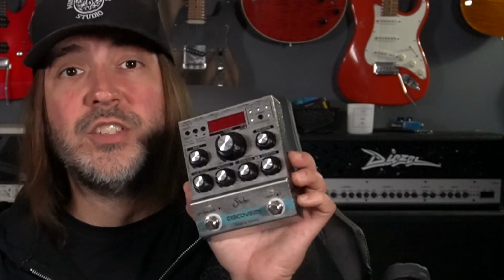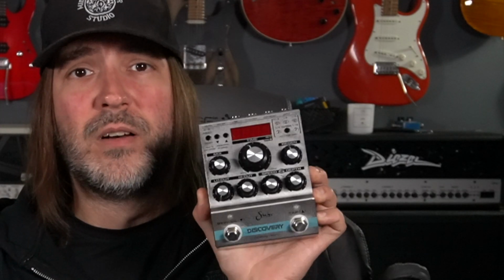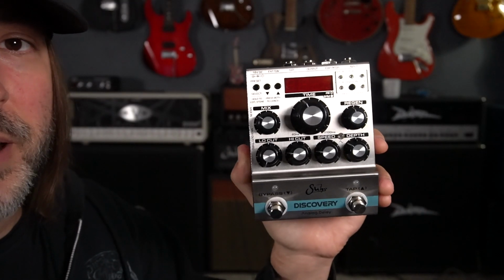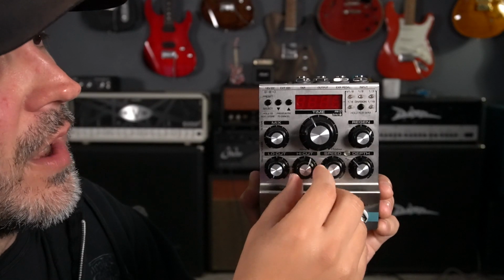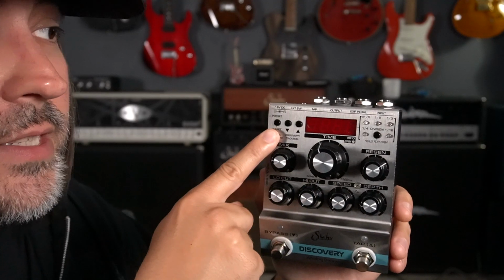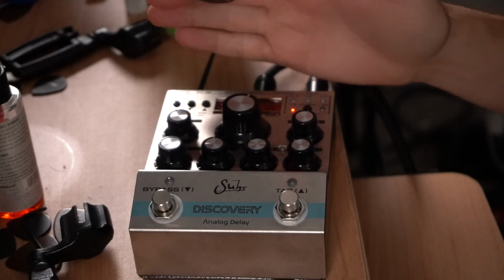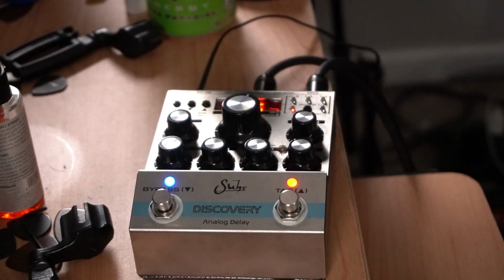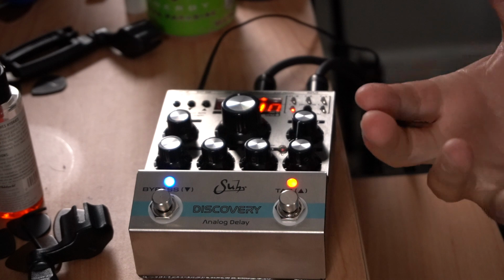Woodshed Ep. 64 The Suhr Discovery Analog Delay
Hello Music Lovers and welcome back to the Woodshed.
Im not much of a pedal review type of channel, but the family over at Suhr just sent me Kevins new creation and I wanted you guys to hear it!
Hope you enjoy the sounds, it was extremely fun to mess around with this thing!